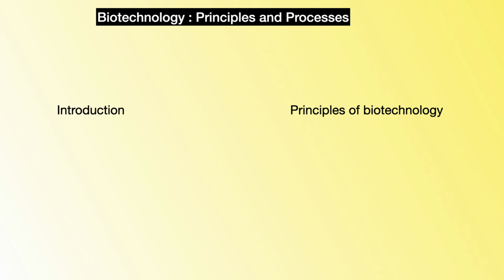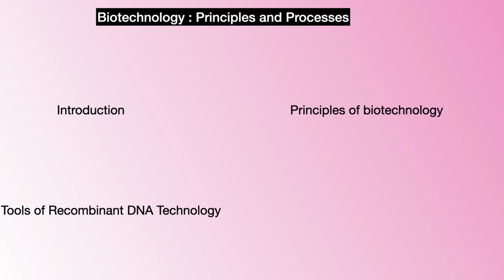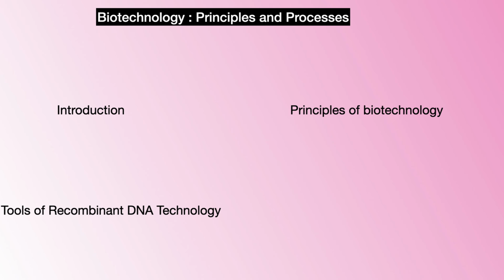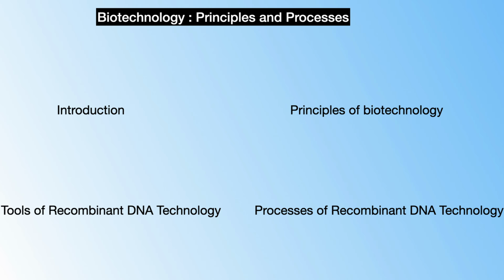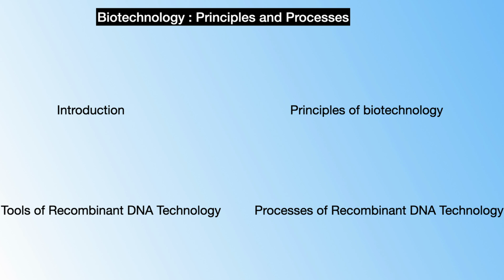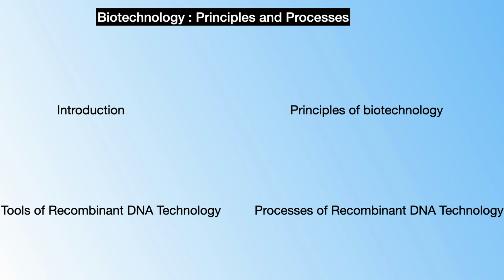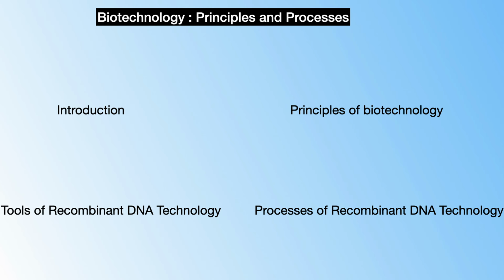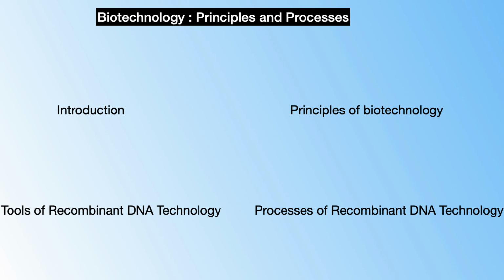NEET 2026 Rapid Revision Series / Biology Chapter 9 (12th)/ Biotechnology : Principles and Processes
🧬 Hear it. Learn it. Remember it.

Chapter Summary
Key Concepts Covered:
The Two Pillars of Biotech: 1. Genetic Engineering: Altering the chemistry of genetic material (DNA and RNA).
2. Bioprocess Engineering: Maintaining sterile conditions to grow desired microbes/cells in large quantities.
The Scientist’s Toolbox:
Restriction Enzymes: The "Molecular Scissors" (Exonucleases vs. Endonucleases like EcoRI).
Ligases: The "Molecular Glue" that joins DNA fragments.
Vectors: The "Vehicles" (like Plasmids) used to deliver foreign DNA into a host.
Competent Hosts: Making cells ready to accept rDNA (using CaCl2 or methods like Biolistics/Gene Gun).

The rDNA Process (Step-by-Step):
Isolation of the Genetic Material.
Fragmentation of DNA by restriction endonucleases.
Isolation of a desired DNA fragment (Gel Electrophoresis).
Amplification of the gene of interest using PCR (Polymerase Chain Reaction).
Ligation of the DNA fragment into a vector.
Insertion of recombinant DNA into the host.
Culturing host cells in a medium at large scale (using Bioreactors).
Downstream Processing: Separation and purification of the final product.

How These Audio Lectures Help You Succeed

Save time : You can listen During gym sessions, morning walks, travelling etc.Listening to a summary of a topic you studied that day reinforces "Memory Consolidation" during sleep.
Mastering Complex Terminology:  Hearing Biological terms pronounced and explained repeatedly helps in better phonetic memory, ensuring you don't mix them up during high-pressure exams.
Stress-Free Revision (On-the-Go): You can listen to the lecture while commuting or during breaks. It transforms "dead time" into productive revision sessions, aligning with our goal of stress-less study.
Better Retention of Facts: Research shows that "dual coding"—combining visual reading with auditory input—significantly improves long-term retention.